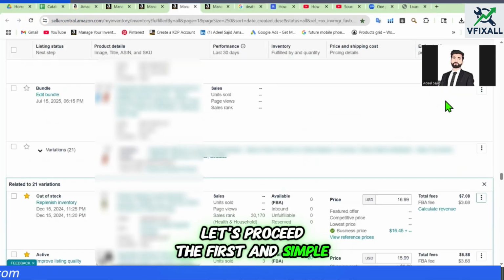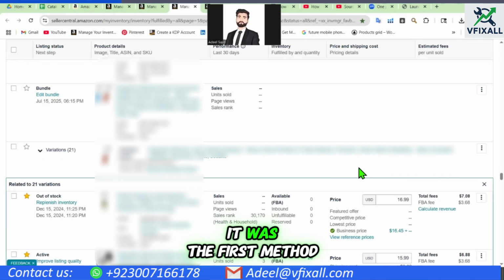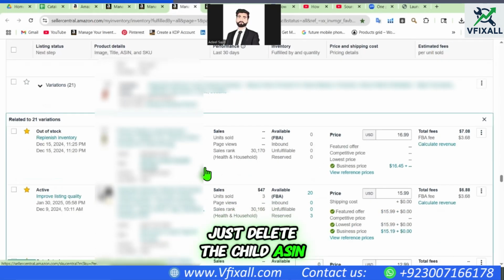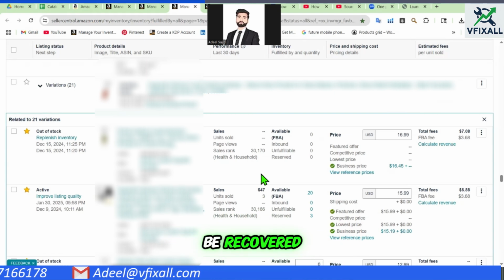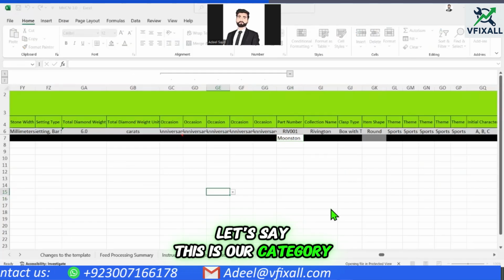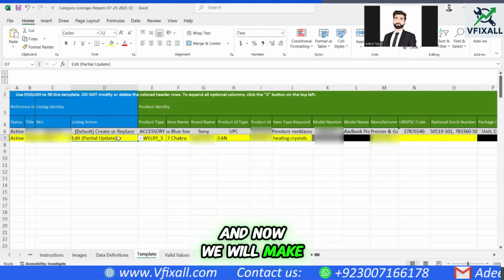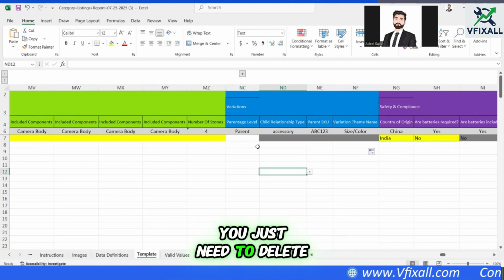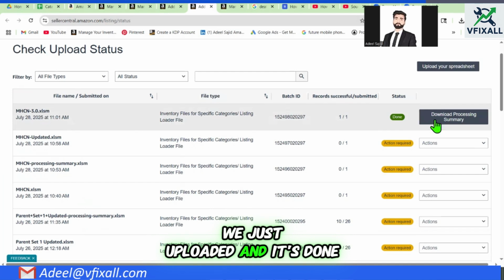How to Split / Separate Amazon Variations | 3 Proven Methods to Break Parentage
Learn how to split or separate ASINs from a variation family on Amazon without deleting your listings.

In this video, I’ll walk you through 3 proven and safe methods to break parent-child relationships, fix sales diversion, and regain control of your main listing.

🔧 Covered in this video:

How to remove a child ASIN from a parent

How to split Amazon variations

How to fix wrong variation structure

Break parentage without deleting listings